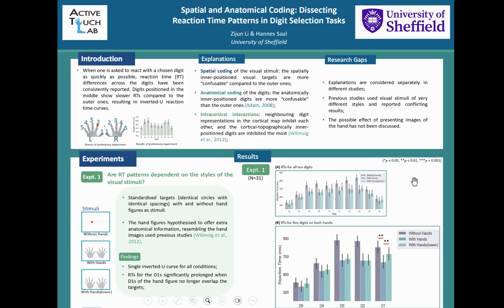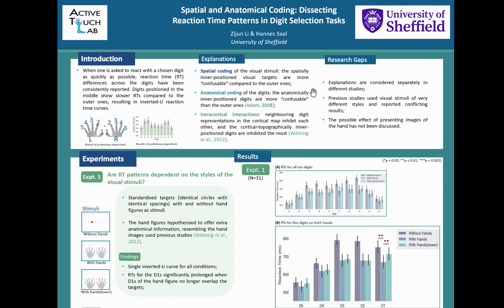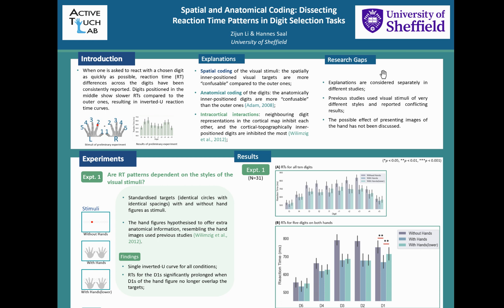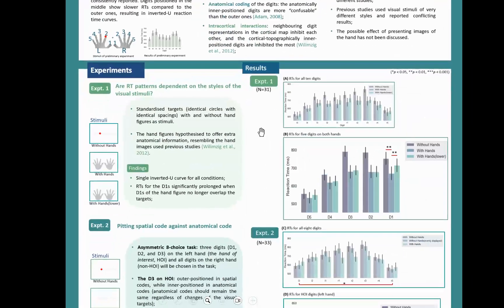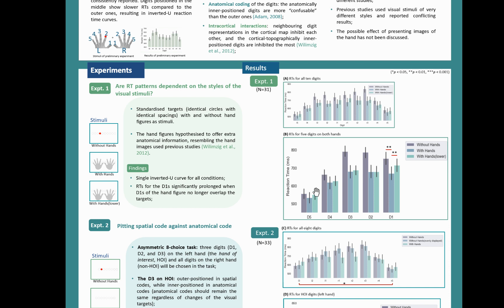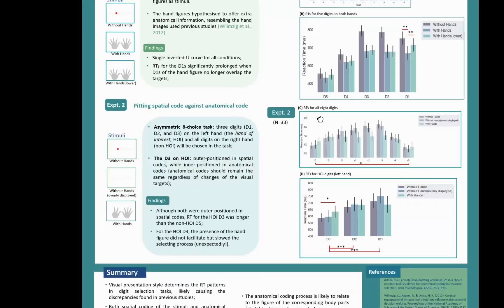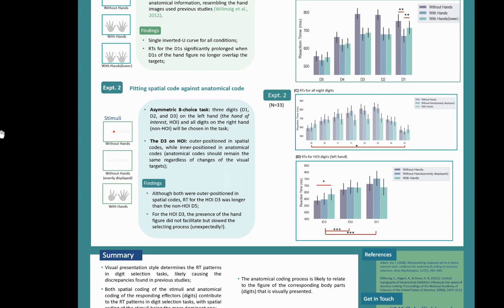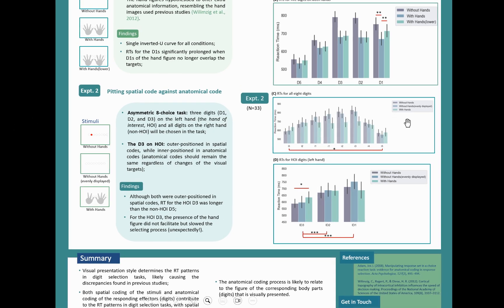13. Zijun Li (Wednesday)